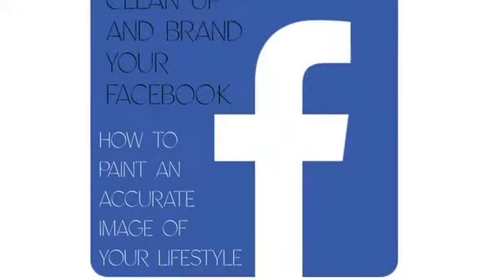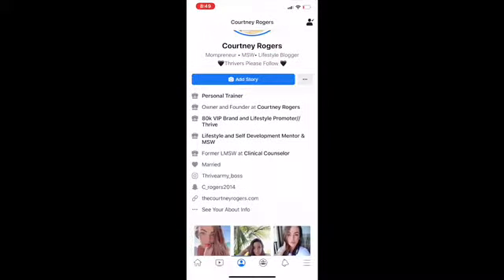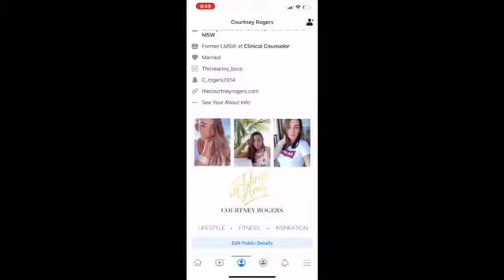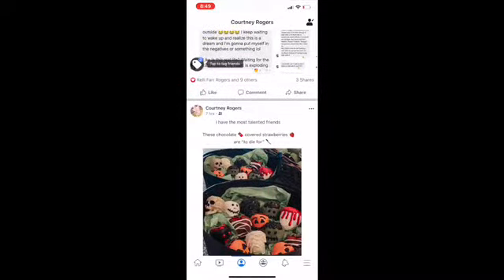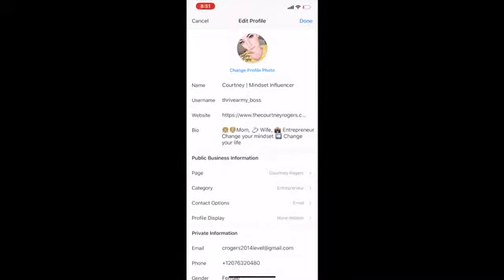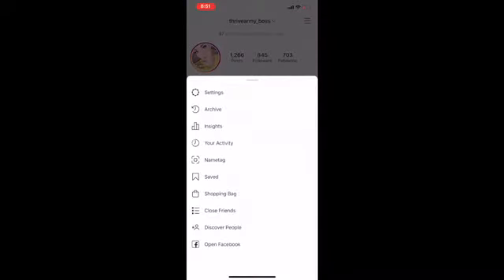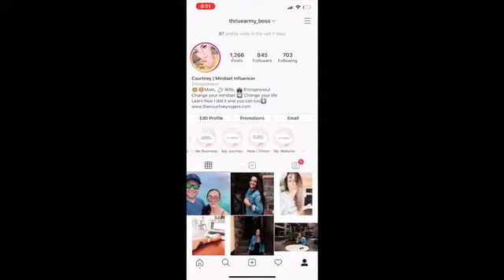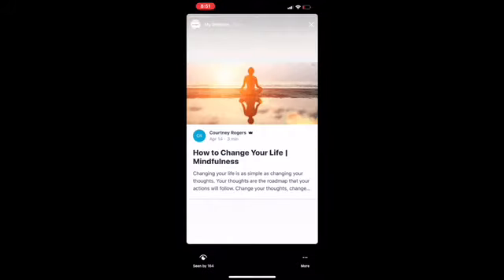Social Media Hacks // Better Branding for your FB & Instagram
How to clean up and focus your brand/niche on both social media platforms so it looks more professional, branded and aesthetically pleasing